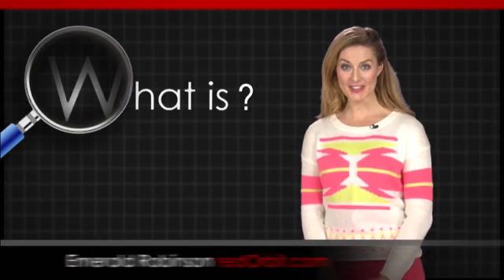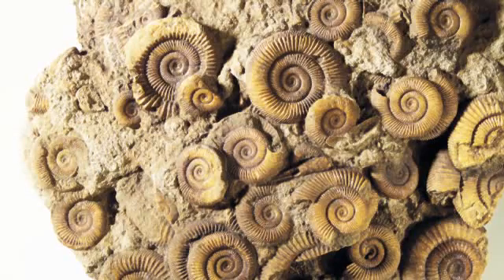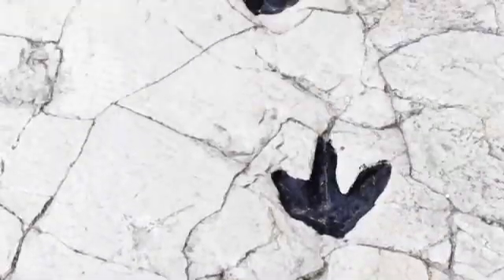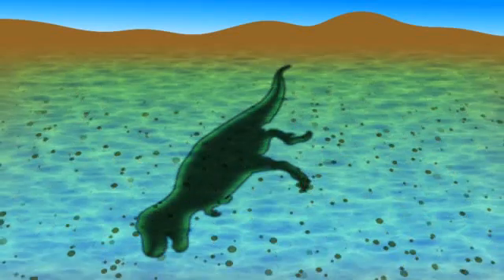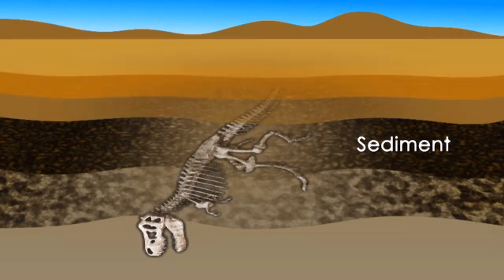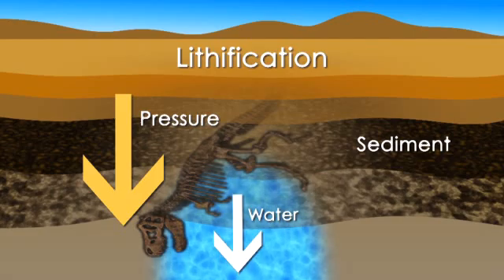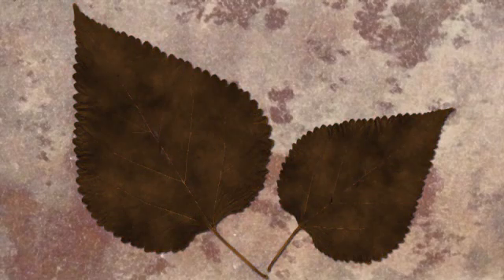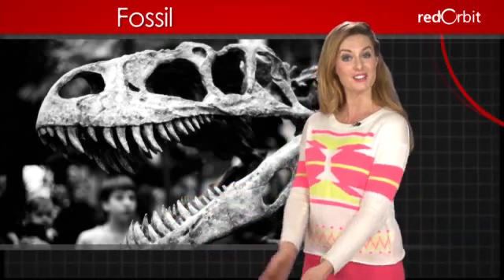What is a Fossil?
Hi, I'm Emerald Robinson, and in this "What Is" video, we're going to investigate pieces of our past called fossils.

Many of us think of fossils as just the remains of dinosaurs. In order to qualify as a fossil, an object must be at least several thousand years old, but the oldest fossils have been determined to be about three and a half billion years old.

Paleontologists, the scientists that study prehistoric life, define a fossil as any type of physical evidence of ancient life.  Fossils can be tracks left behind by an animal, impressions of plant leaves in a rock, ancient burrows and dens, or an entire insect perfectly preserved in tree sap that has crystallized into amber.

Skeletal fossils are made when an animal dies, and are buried very quickly beneath layers of fine rock and dirt called sediment. Decomposers like bacteria and fungi break down the animal's skin, muscle, and organ cells, leaving just the bones. Over time, many more layers of sediment accumulate on the skeleton, causing pressure to squeeze out any water left in the bones, and to fill in any spaces with minerals. This process, called "lithification," results in the stone skeletons we see in museums.

Since plants don't have a skeleton, it's much rarer to find a preserved plant. Instead, plants tend to leave a type of fossil called an impression. An impression forms in much the same way as a bone fossil, except that as the plant decomposes, it leaves a leaf print embedded in the rock.

We've been able to find fossils that have been buried for millions of years because the Earth's geology is constantly changing. Fossils have given us valuable clues to the earth's past. And who knows what's still buried for us to find?